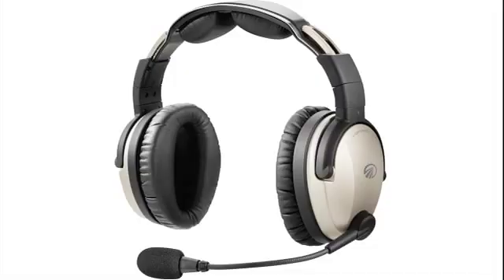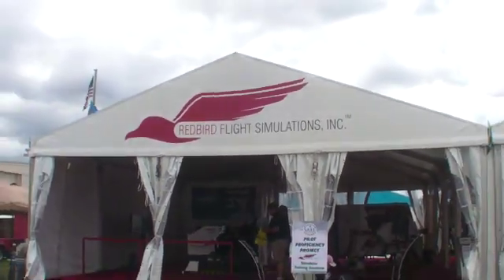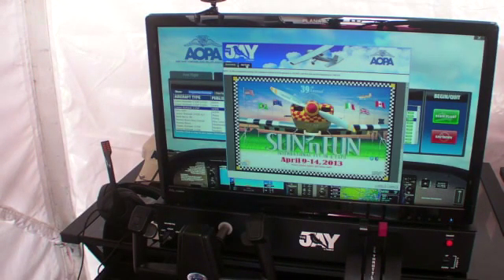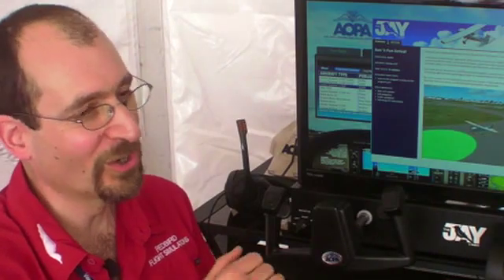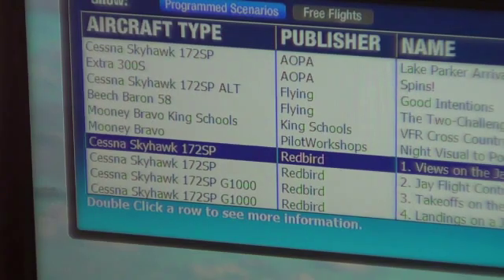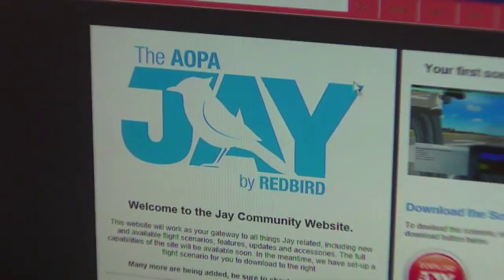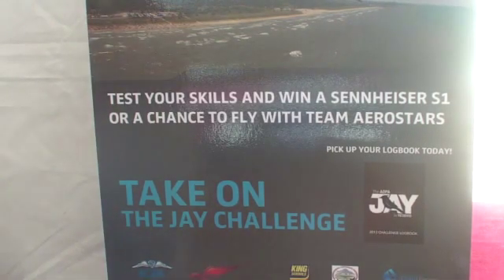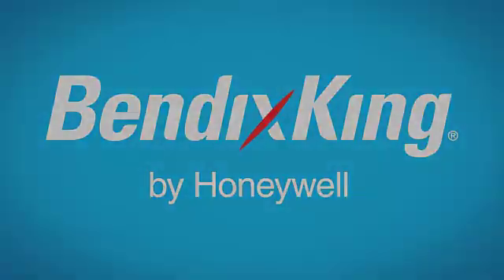Redbird's Unique Take on Desktop Training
At Sun 'n Fun 2013, Redbird showed off the Jay, a new desktop training device capable of flying detailed and novel flight scenarios for training. It's a dedicated box selling for $2,495. In this AVweb video, Redbird's Jeff Van West gave us a tour of the new product.